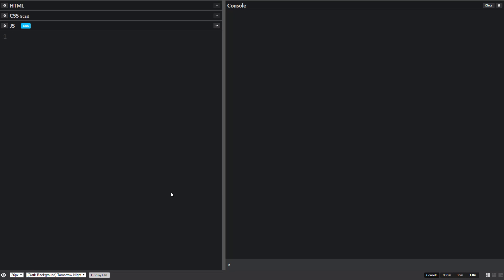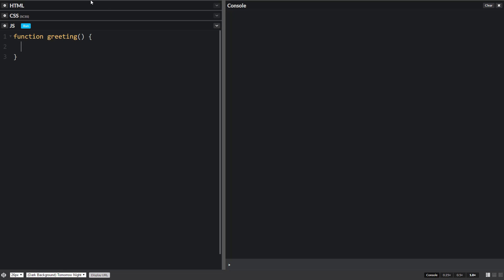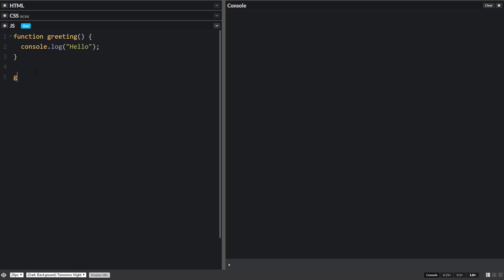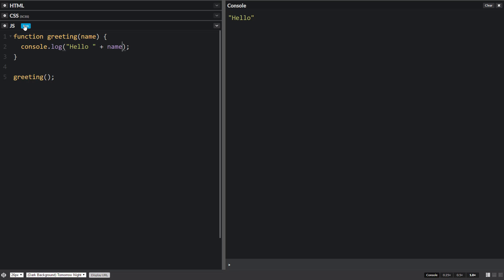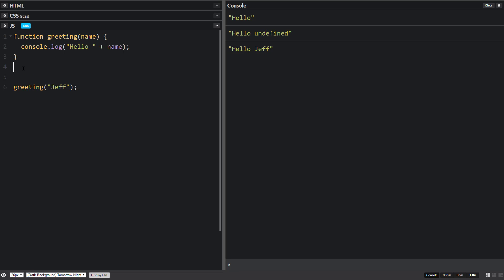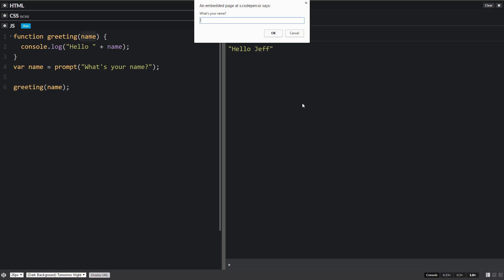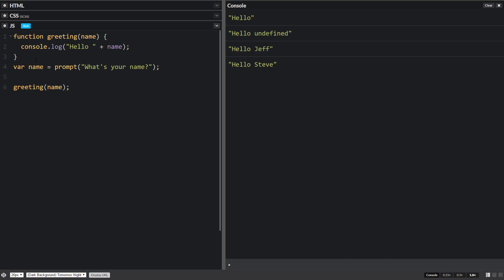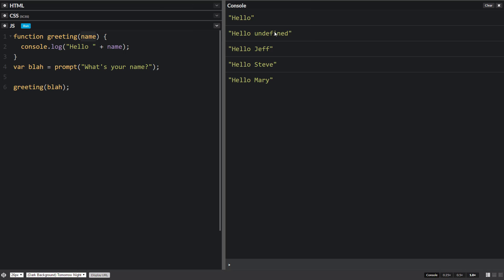JavaScript - Functions - Intro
JavaScript tutorial on Functions